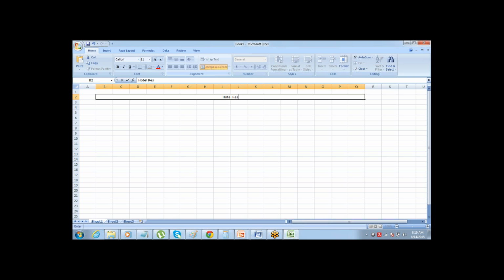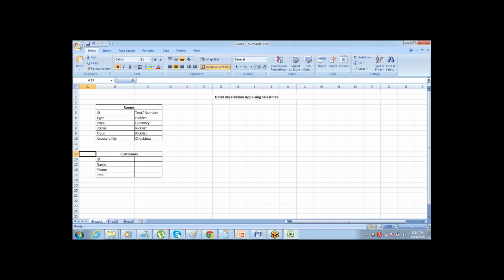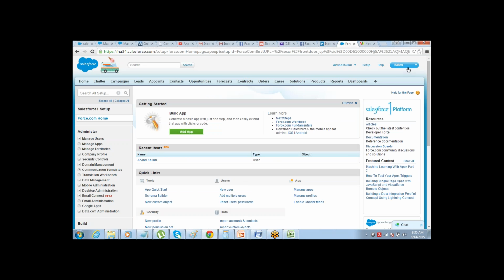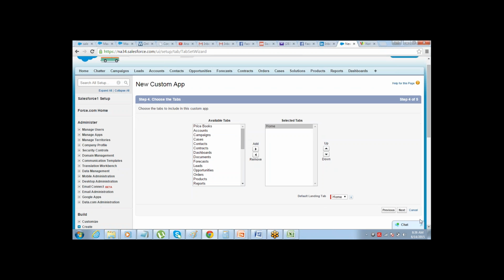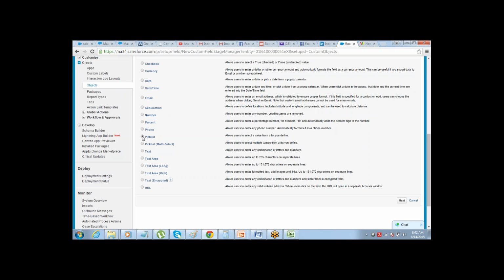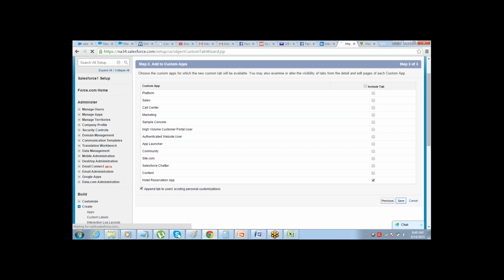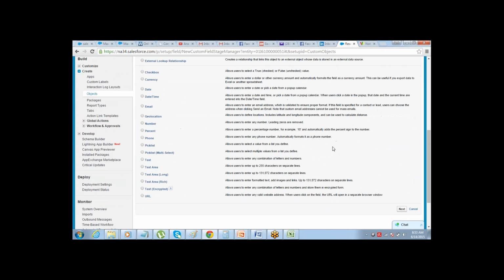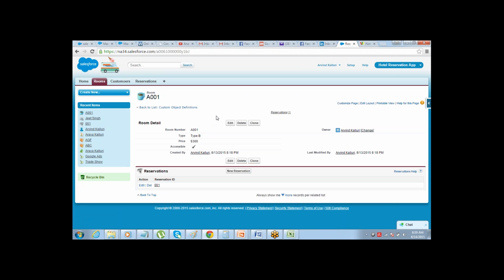Designing Hotel Reservation App in Salesforce - Part 1 | by Jeet Singh